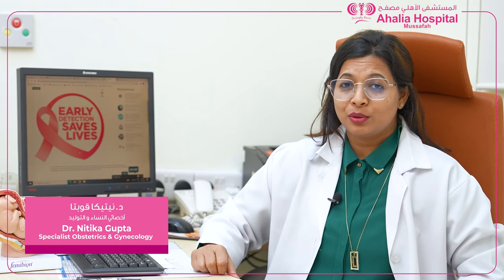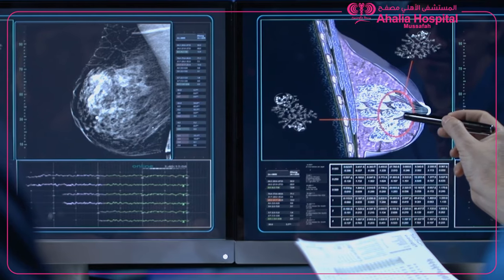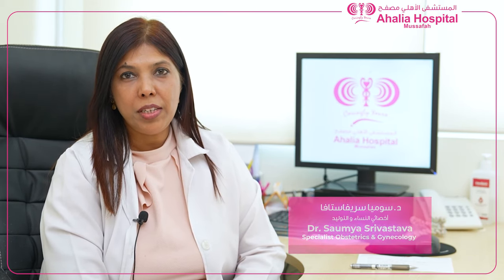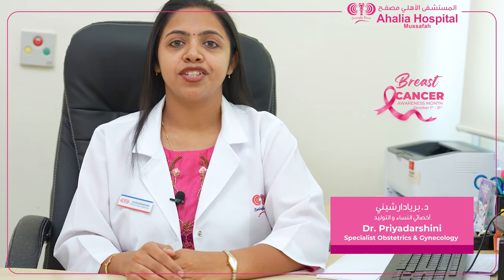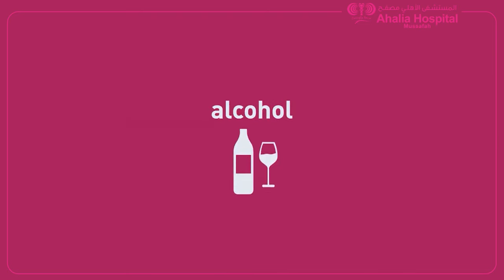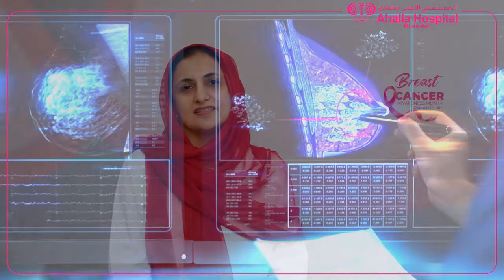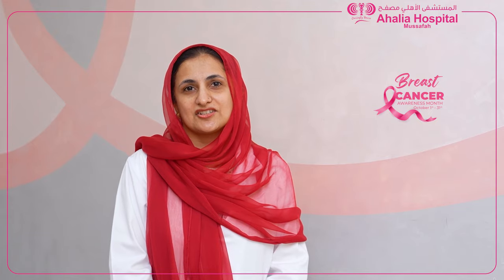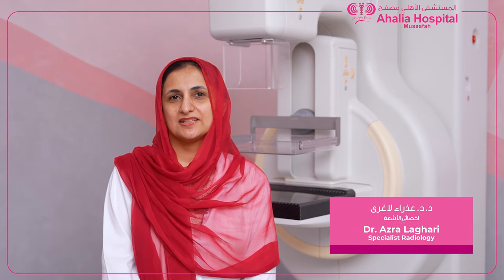Hear from Our Expert-Things You Should Know about Breast cancer | Ahalia Hospital Mussafah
Hear from Our Expert-Things You Should Know about Breast cancer !
Breast cancer may have an impact on your life regardless of who you are or where you live.  There are things you should know to understand what breast cancer is, know your chances of getting it, and how to find it early.  Early detection of breast cancer is essential because it can be treated more effectively. Learn more about the typical breast cancer symptoms in this video, as well as the best methods for early detection

Discover well-rounded advice for your well-being.